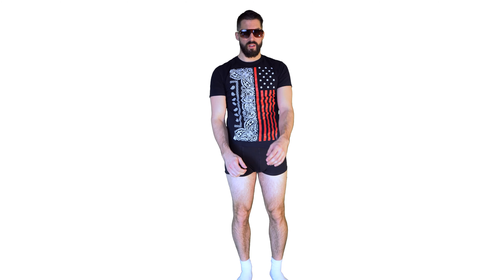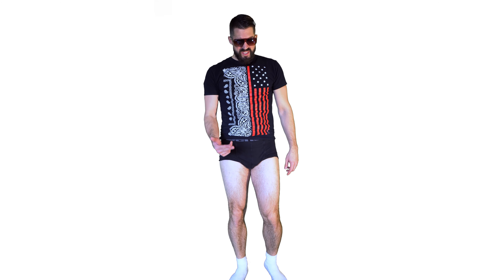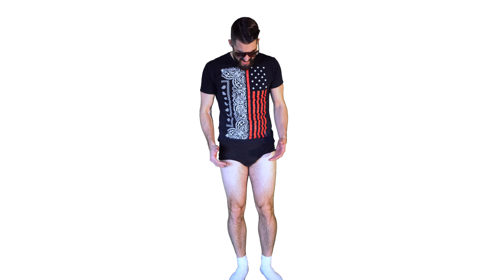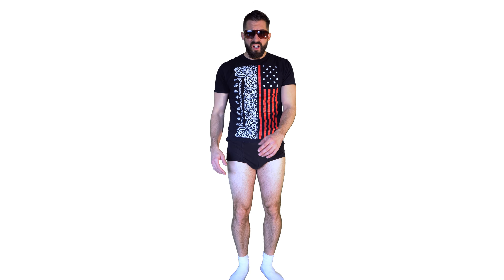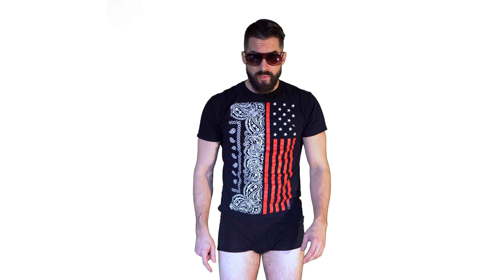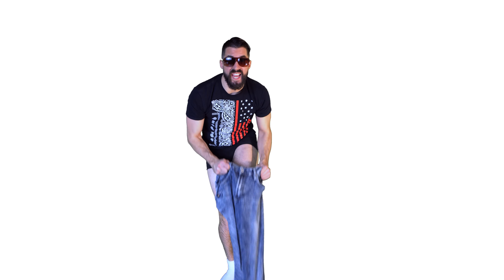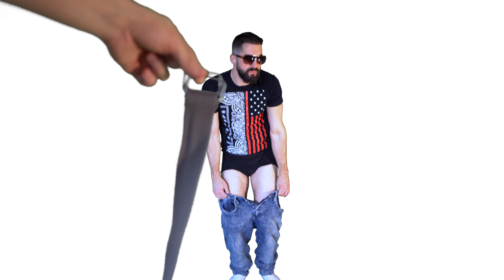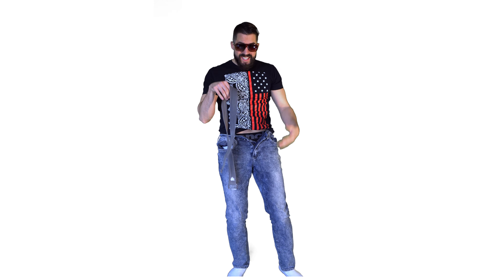How to Put Your Pants on Song 👖🎶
I'm here to help once again via song